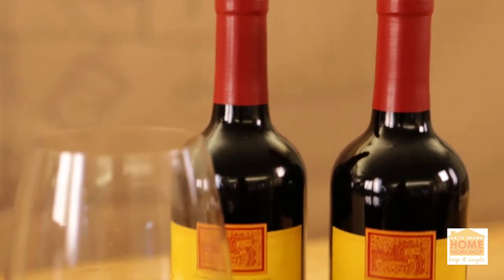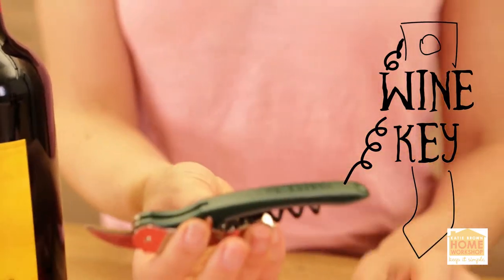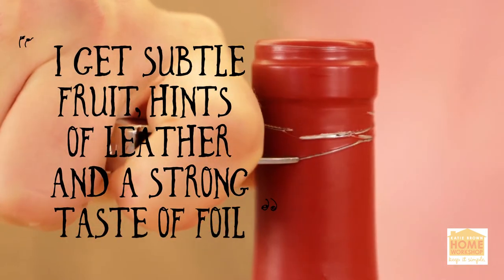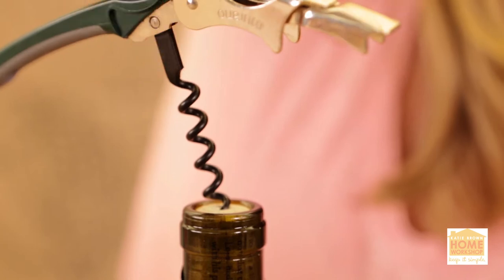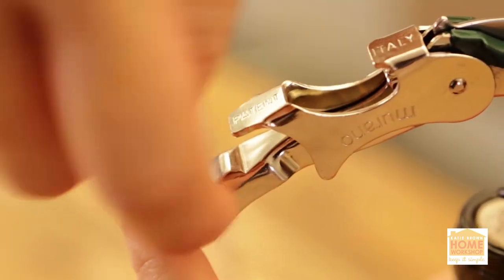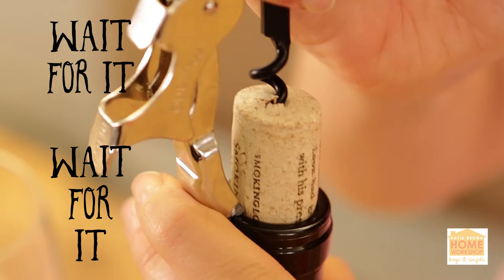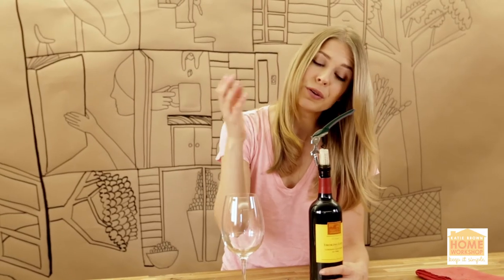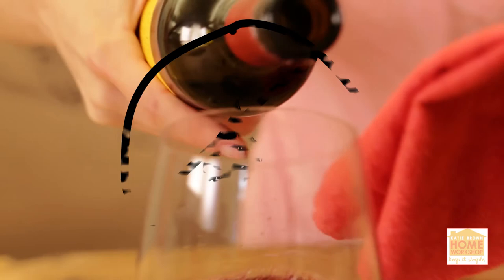How to open a bottle of wine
There is a right and wrong way to open wine. Tess shows us the right way to open a bottle of wine.